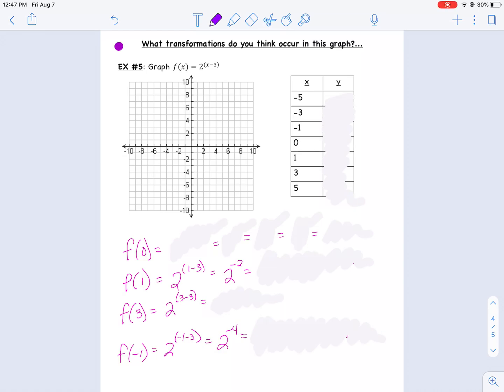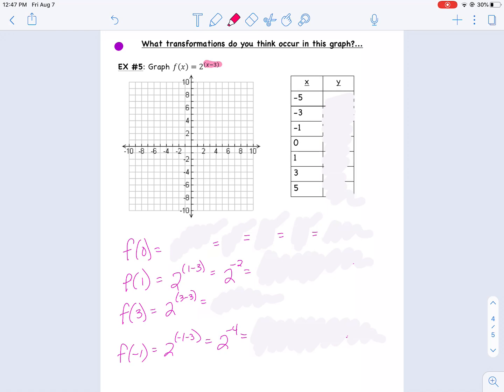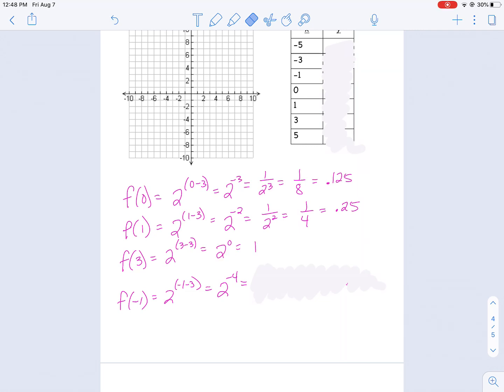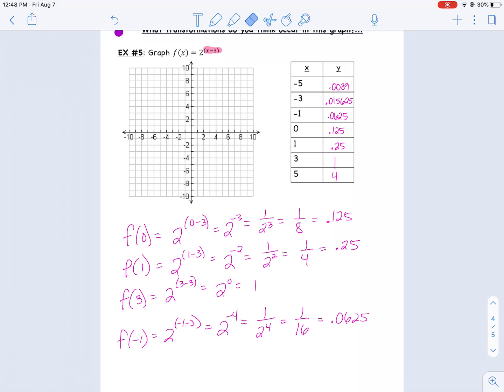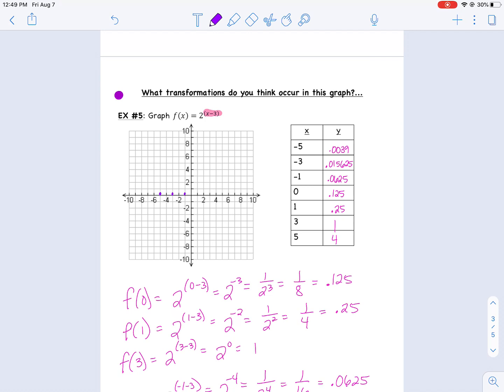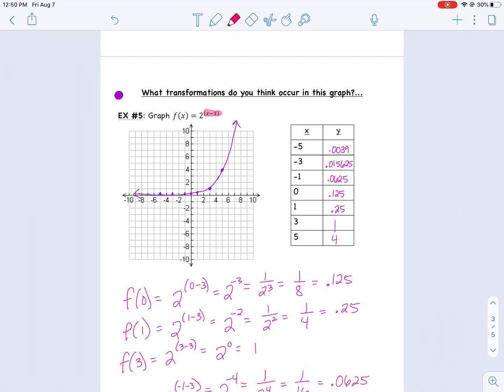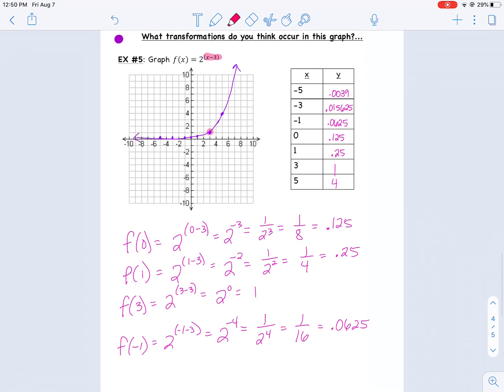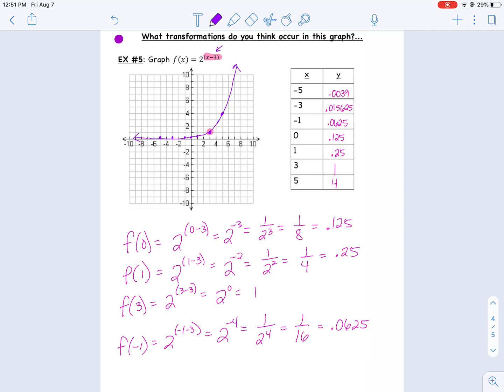MAT120 12.2 part 1 ex5 Exponential Graphs VIDEO